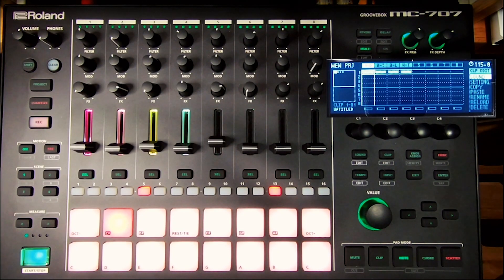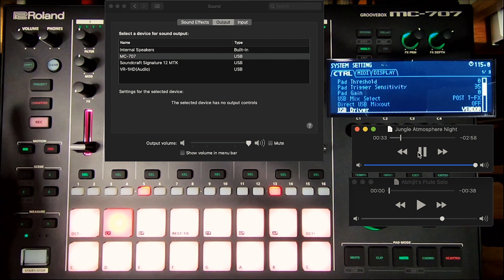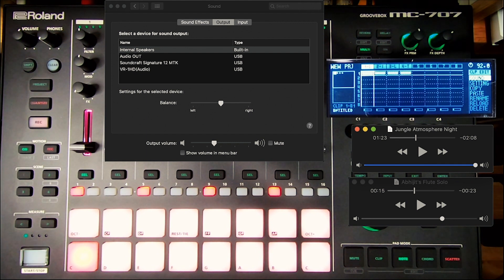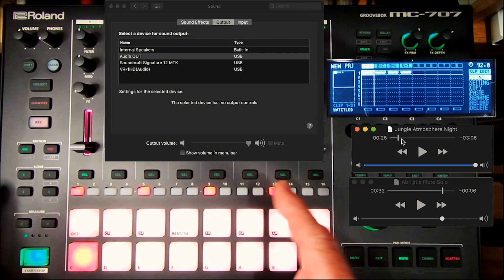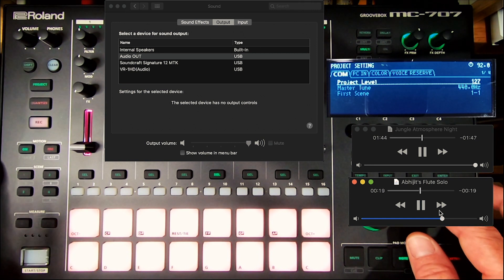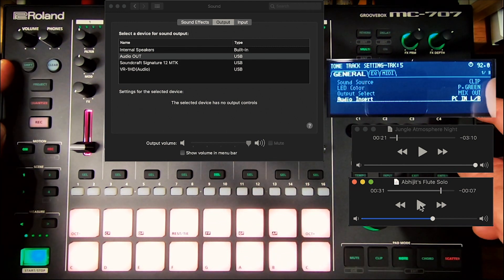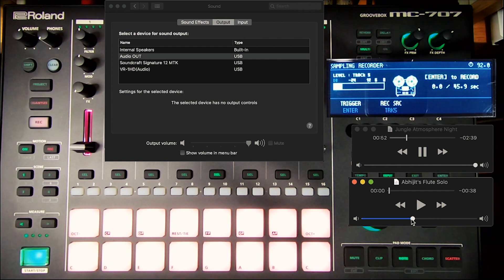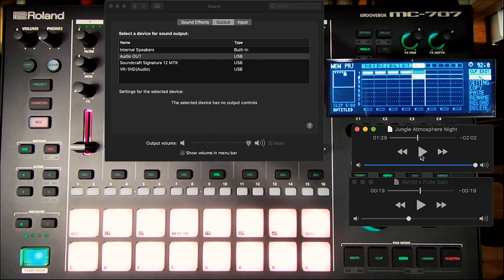Roland MC-707 Tutorial - Capturing PC Without A DAW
In this video, I show you how to route your desktop/laptop sound into your MC-707.  Using this method, you can capture audio from any source on your computer.  Excellent for background accompaniment or sampling!! Beware of your 60-second sampling limit per Project though. I like to use it to capture little vocal snippets from talks and shows.